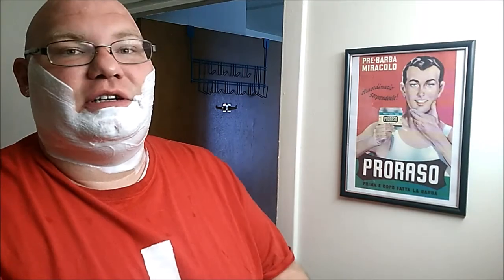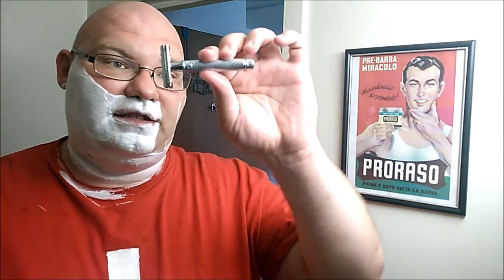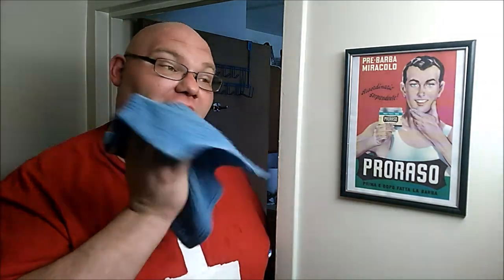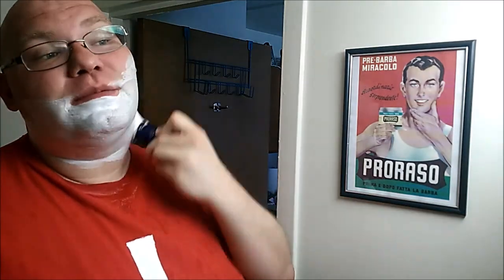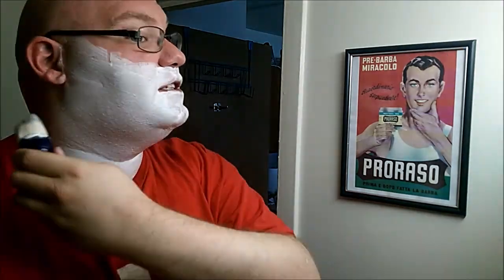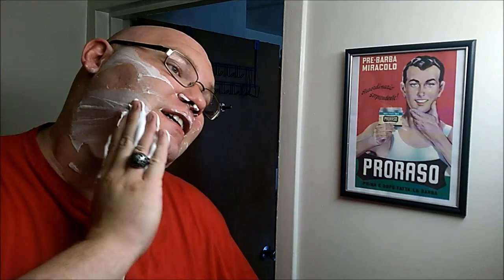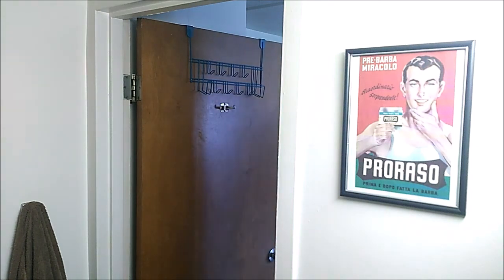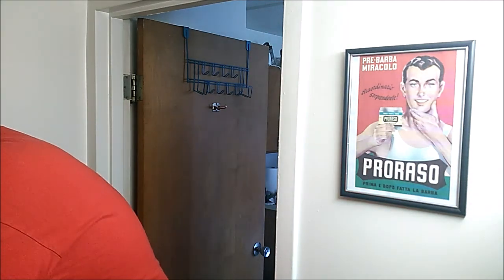stirling iced pineapple, shave and review